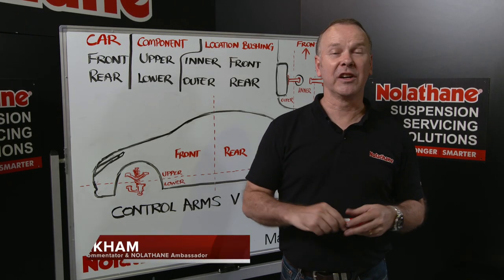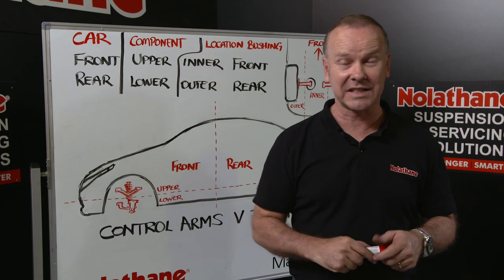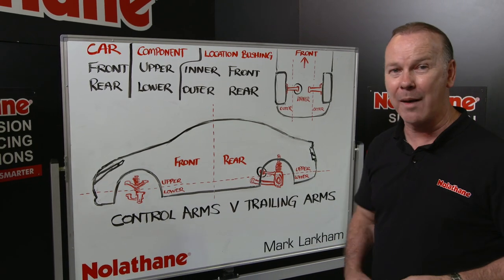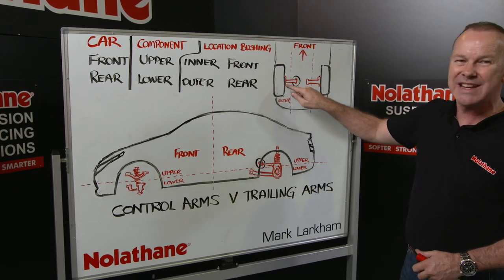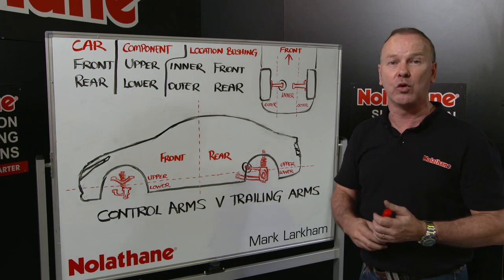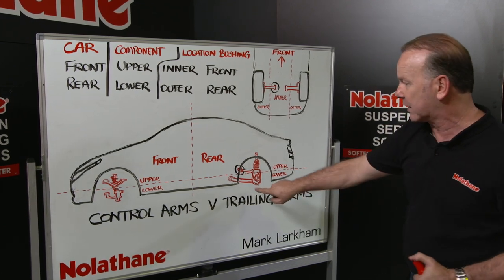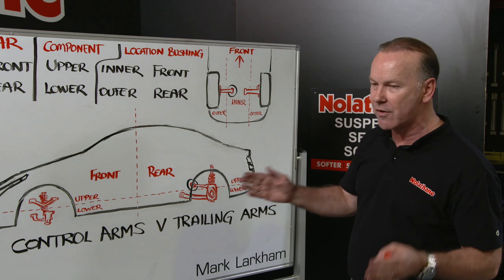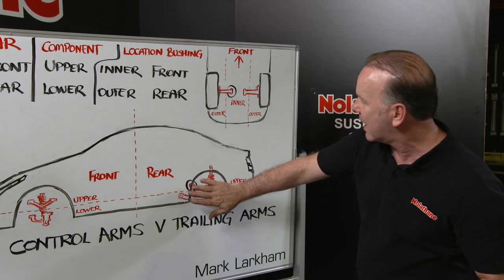Control Arms vs Trailing Arms . . . What's the difference?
Nolathane Technical Ambassador Mark Larkham explains common misconceptions when it comes to Control Arms & Trailing Arms.